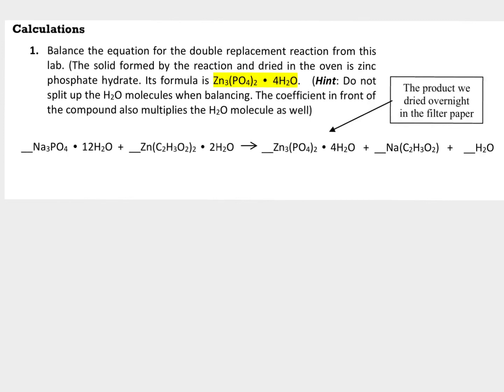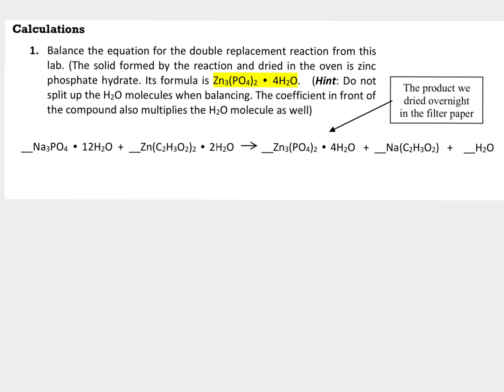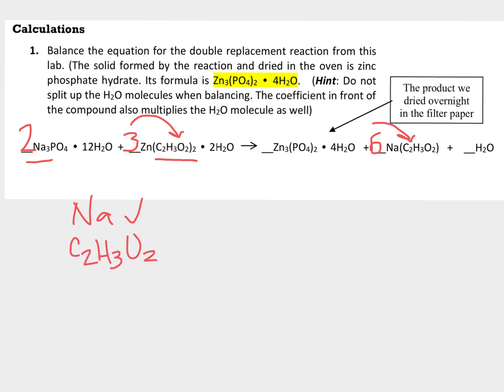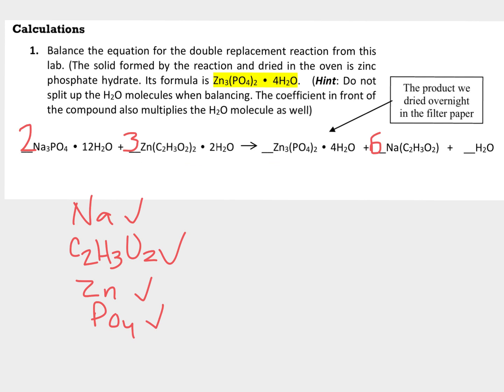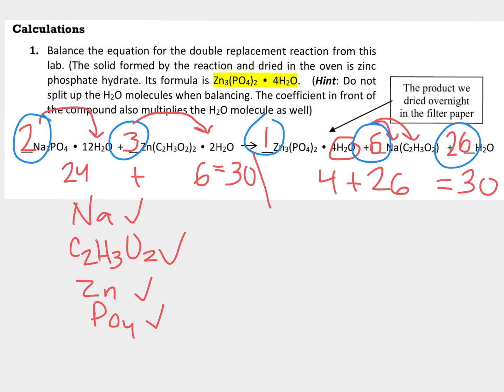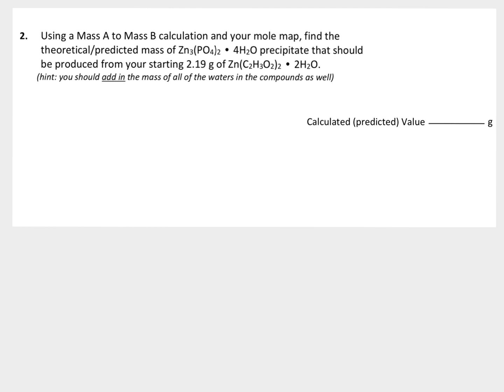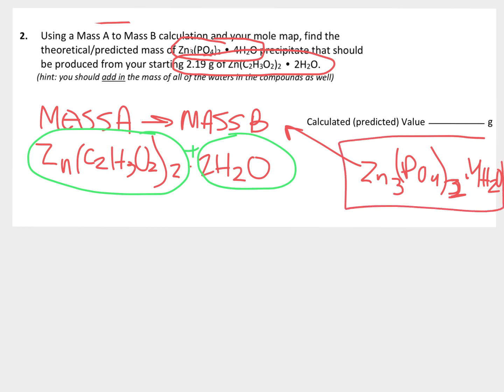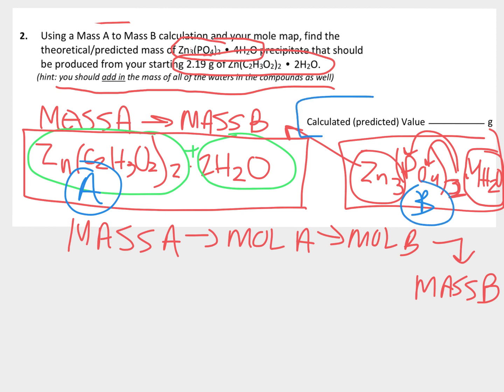Mass to Mass Relationships Lab 17- Calculations Help